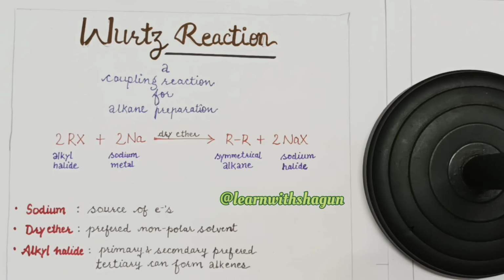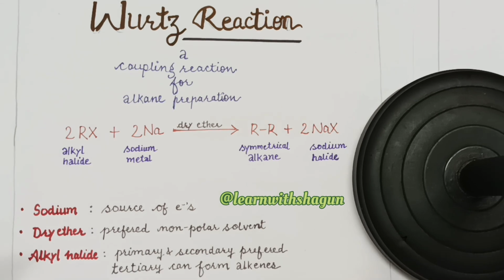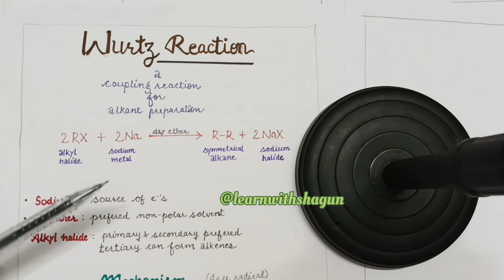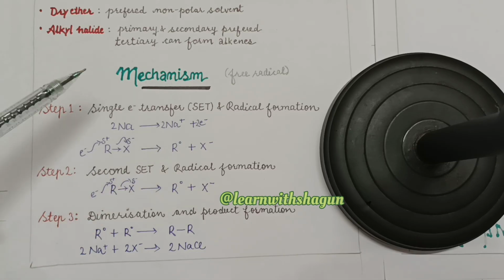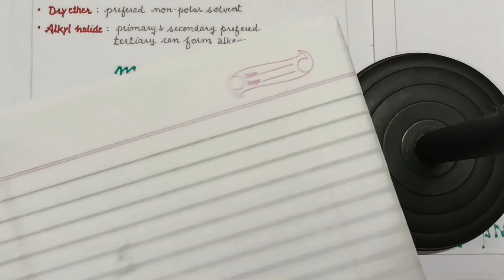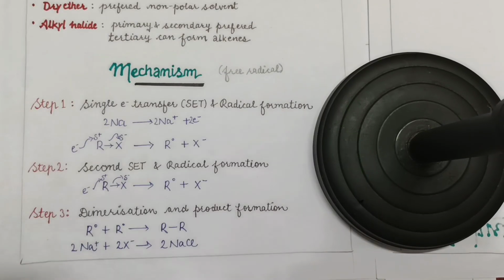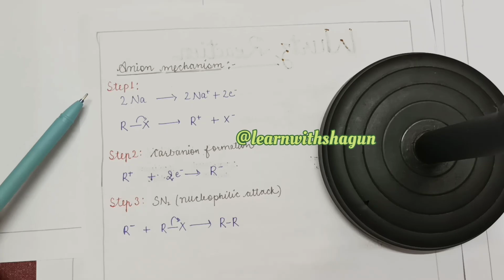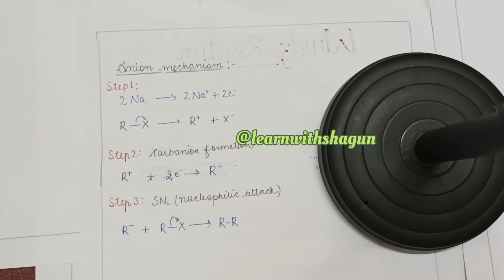Wurtz Reaction- Mechanism